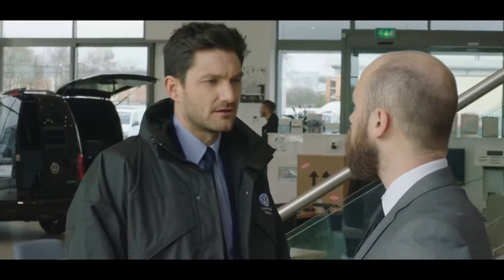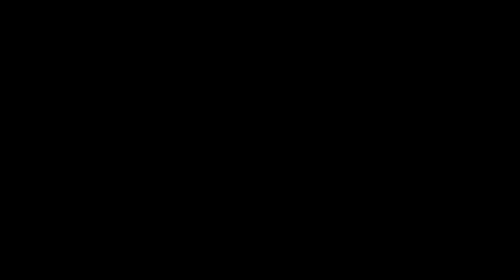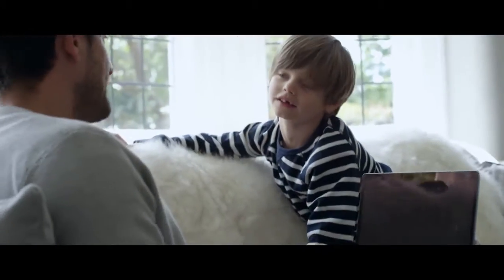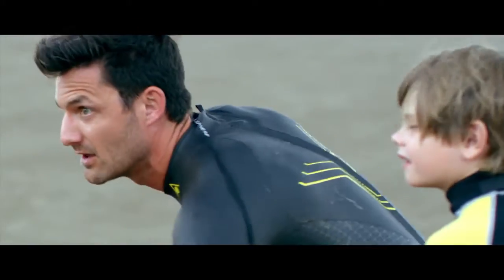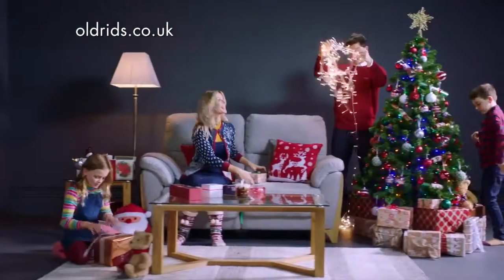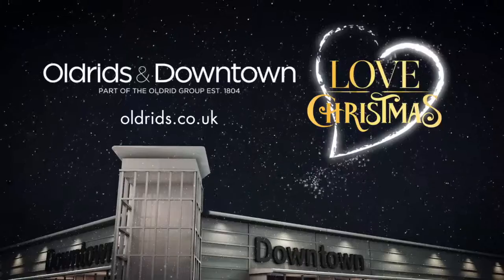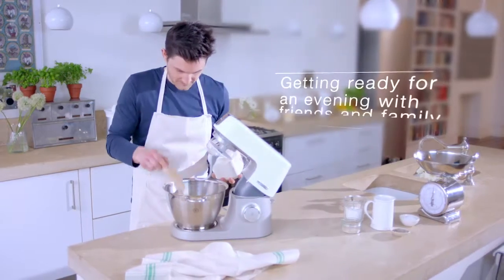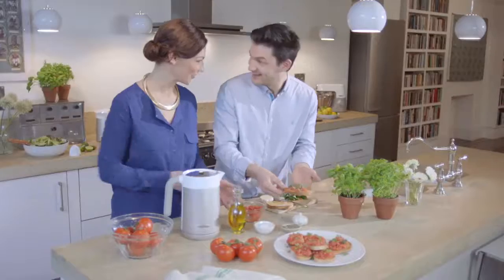Lee White Showreel 2019